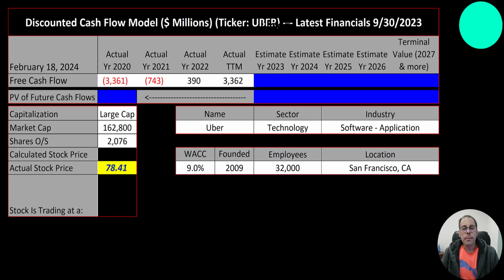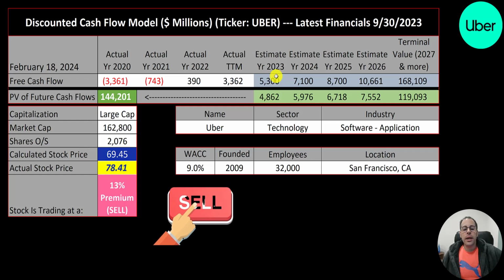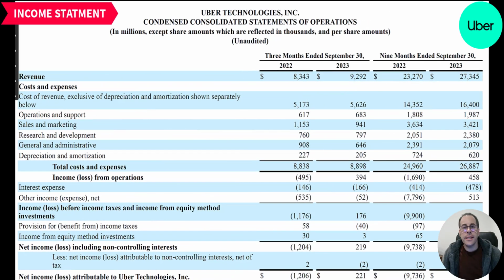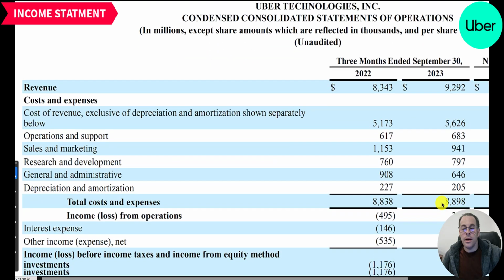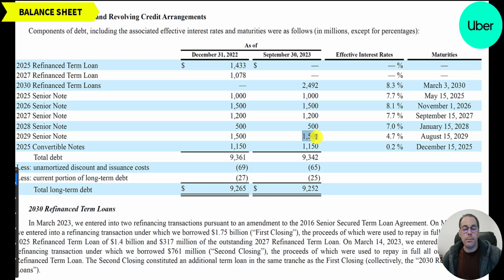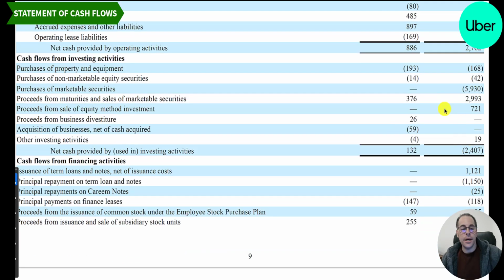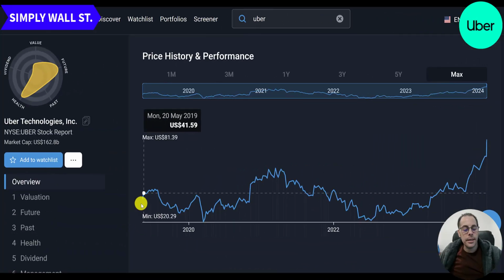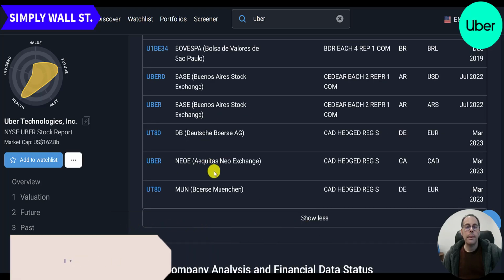Expert Analysis on Uber's Stock --- $UBER